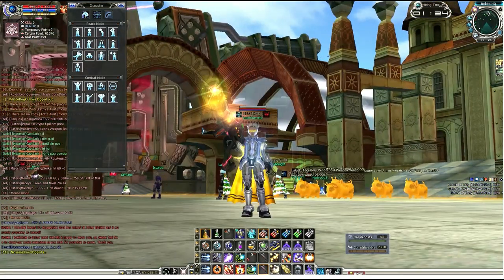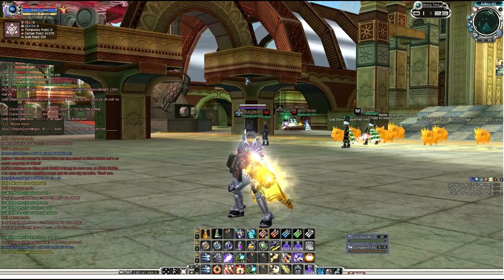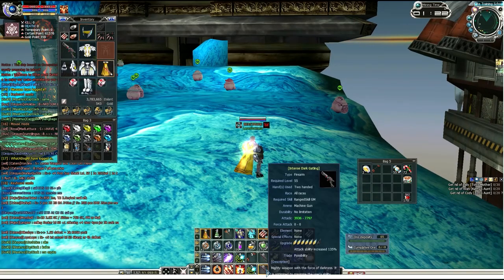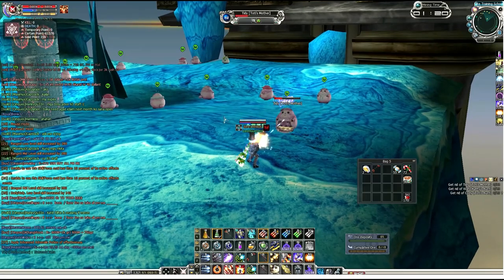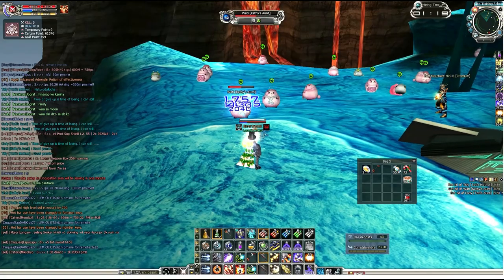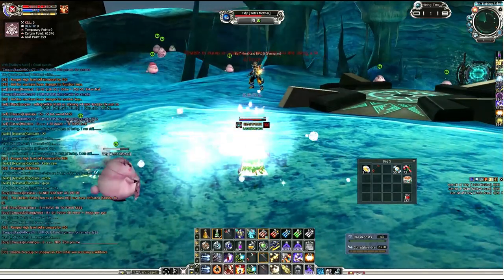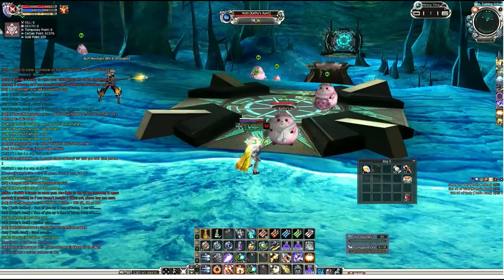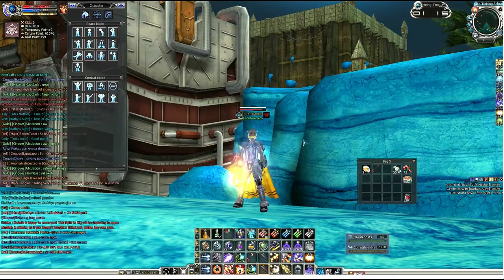Crit Test +4 Sharp Dark Gatling - RF Online PlayPark PH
I tried out my +4 Chaos Sharp Dark Gatling in the Elite Soldier Trainining School solo quest. Here are the results.